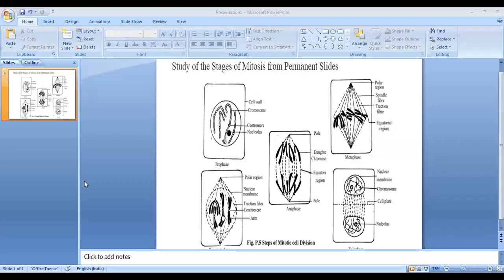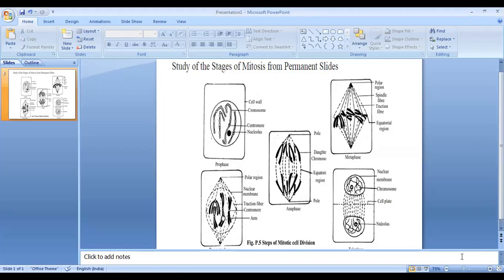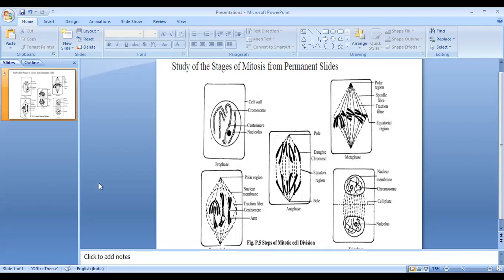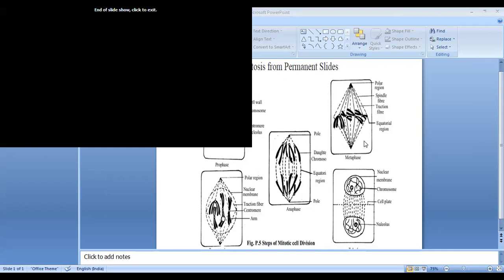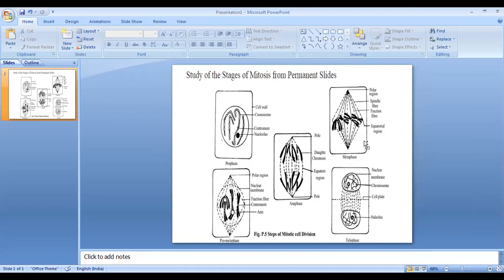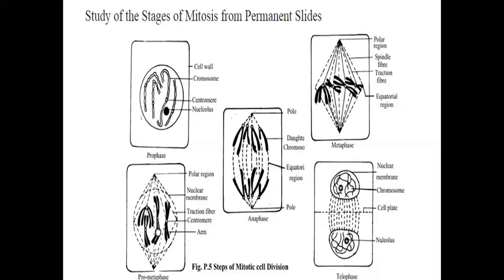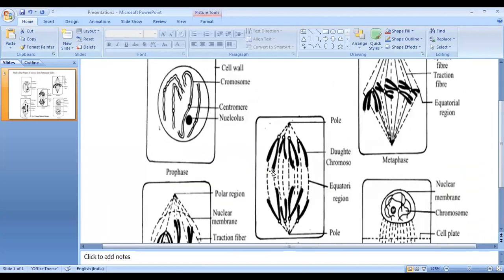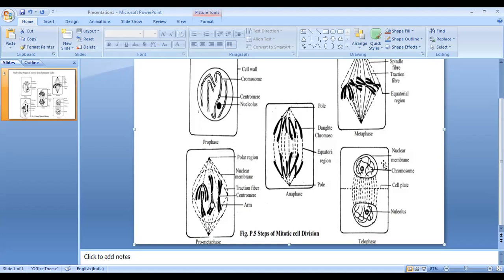JAYOTI VIDYAPEETH- Mitosis observation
Mitosis observation